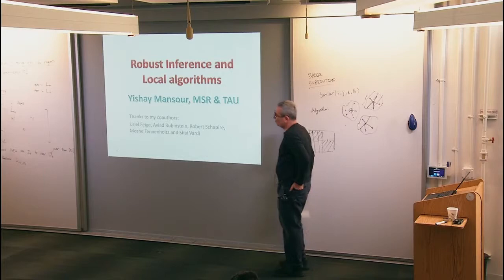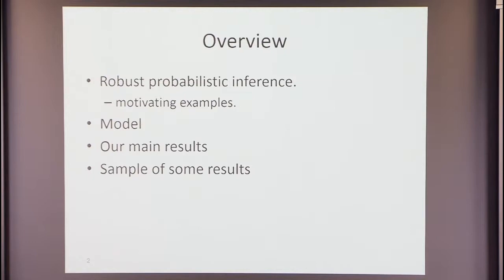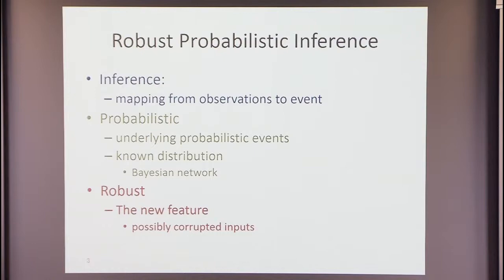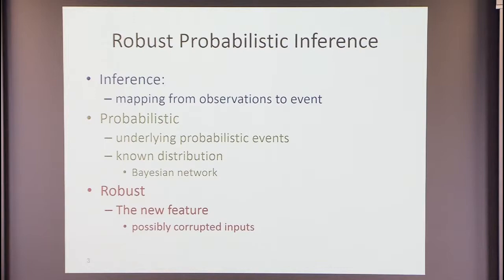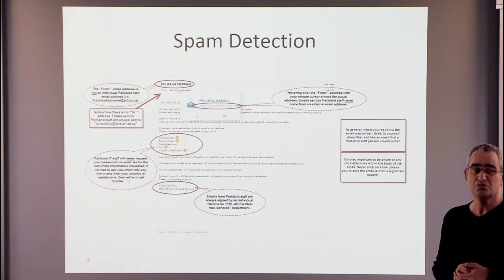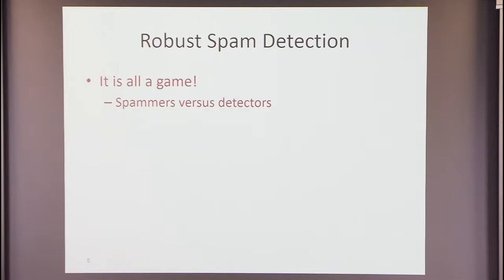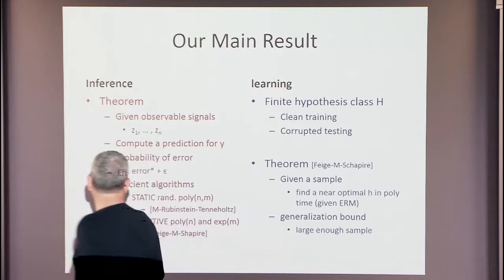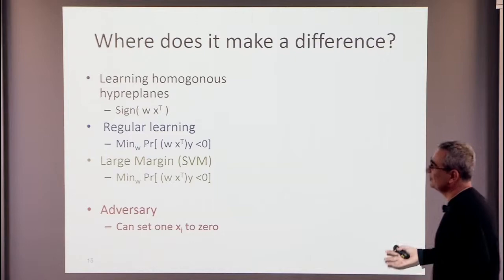Robust Inference and Local Algorithms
Yishay Mansour, Tel Aviv University
Information Theory, Learning and Big Data